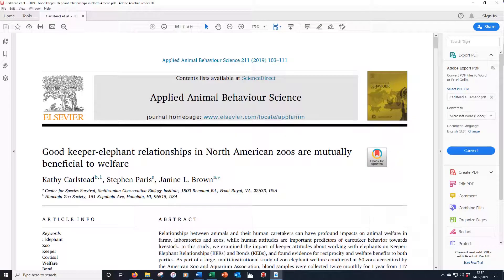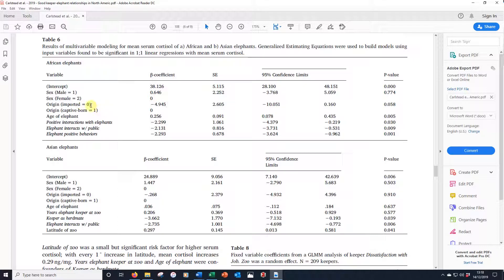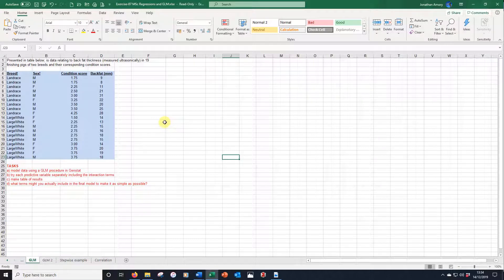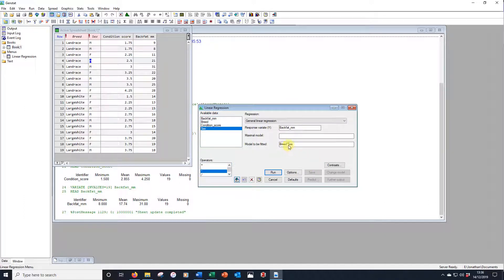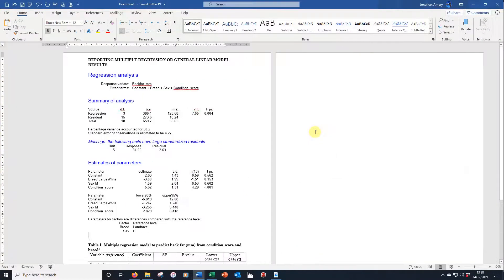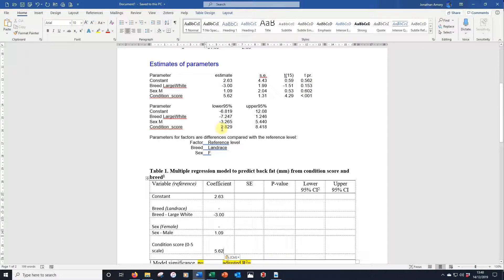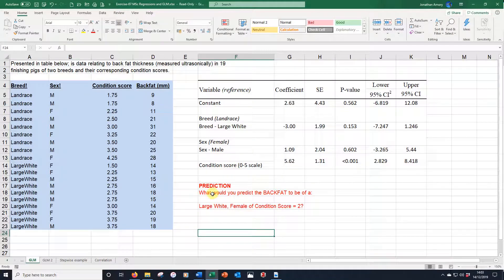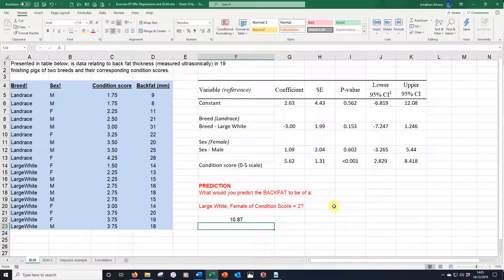General Linear Model (GLM) analysis in Genstat - Writtle University College How To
Guidance notes for Writtle University College students by Dr Jonathan Amory